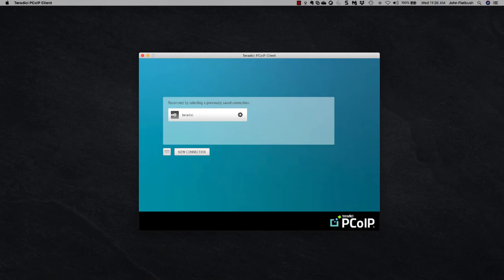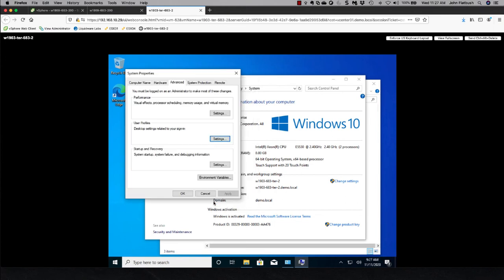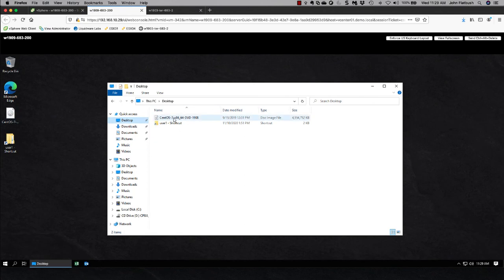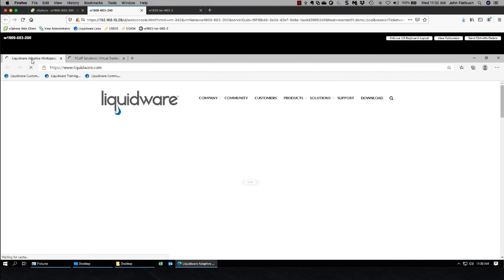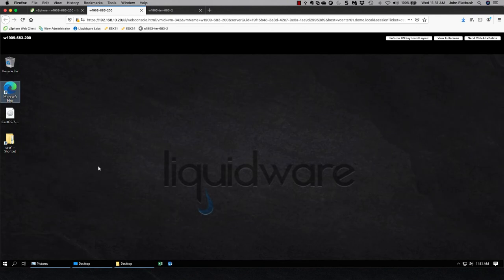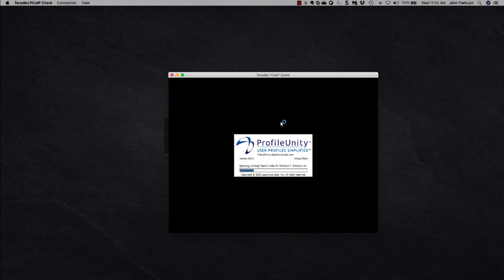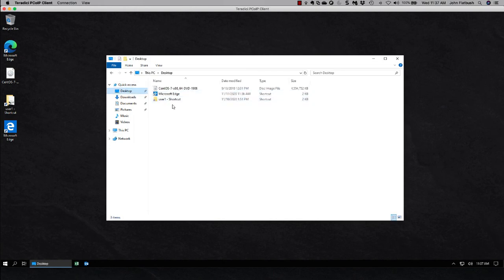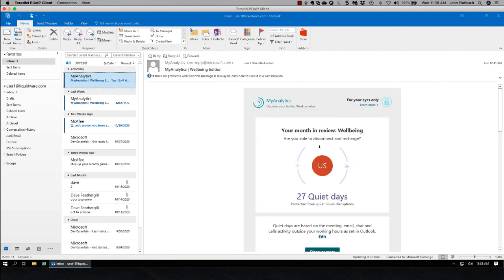Streamlined User Migration to Teradici with ProfileUnity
This video provides an overview about how to migrate a user’s current files and profile settings quickly and easily to a Teradici desktop by using Liquidware’s ProfileUnity solution.